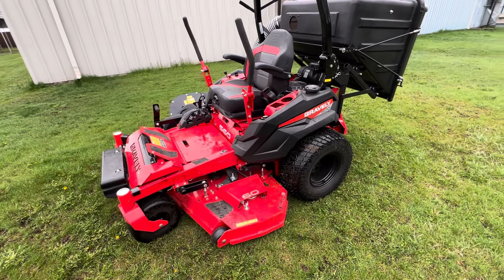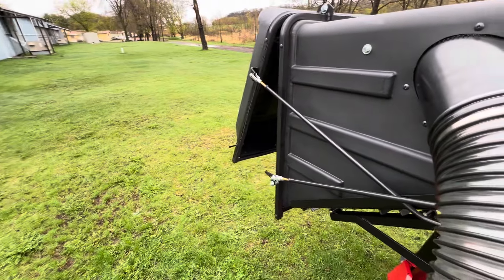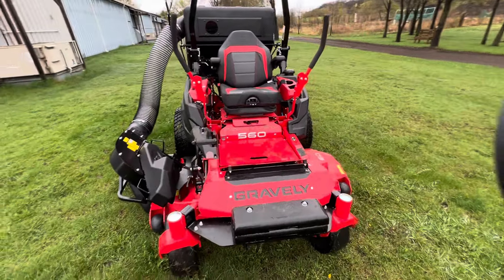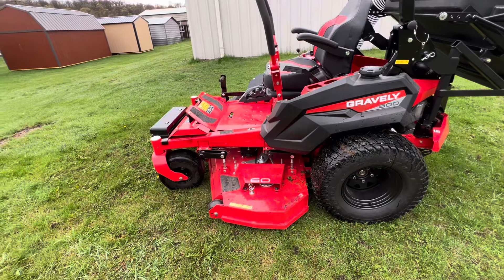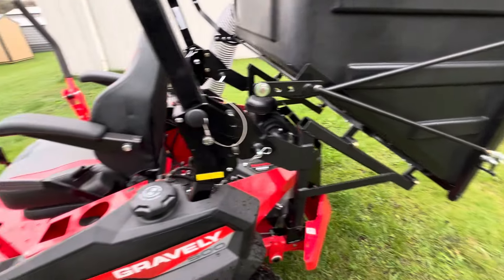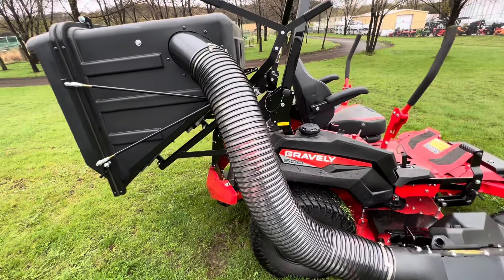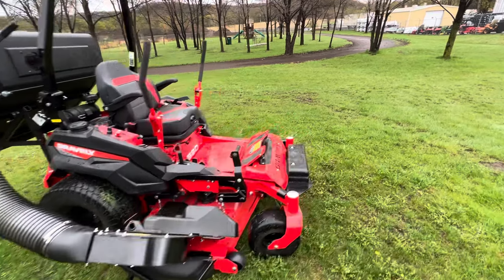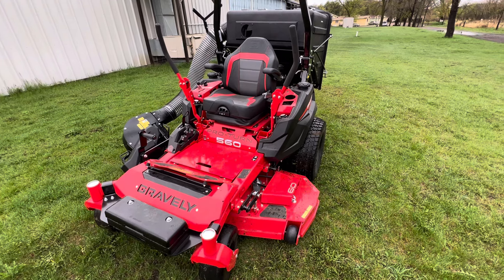Gravely Pro Turn 560 Zero Turn Lawn Mower with new Dump from the Seat Bagger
14.5 Bushell Dump From the Seat Bagger installed on a Gravely Pro Turn 560. Here is a quick video on the new Bagging System from Gravely Lawn Mowers, 14.5 Clam Shell Style Dump from the Seat Bagger, Power Flow Blower that runs of of the Mower Deck, the Pro Turn 560 Zero Turn Lawn Mower has an Air Ride Seat, Parker Trans Axels that give is speed up 15 MPH